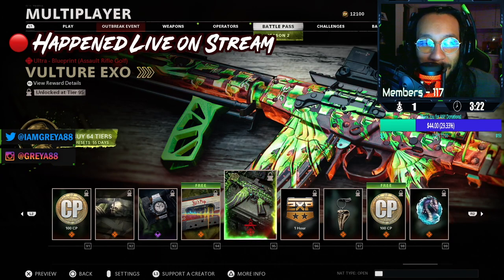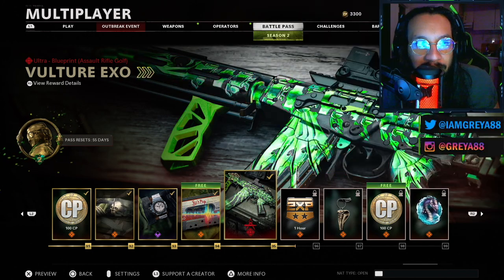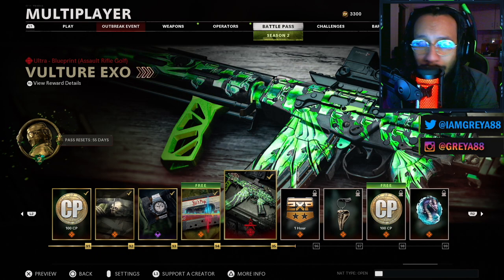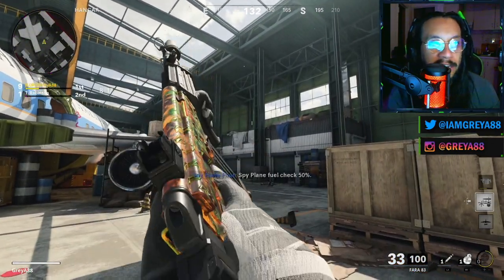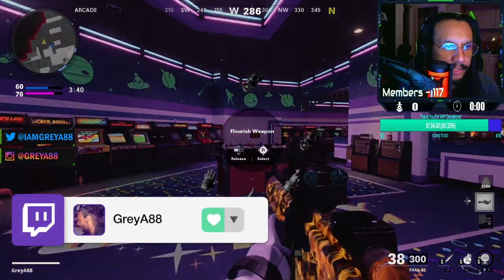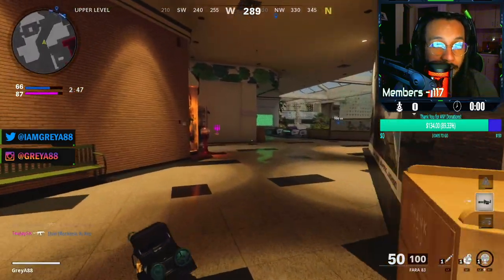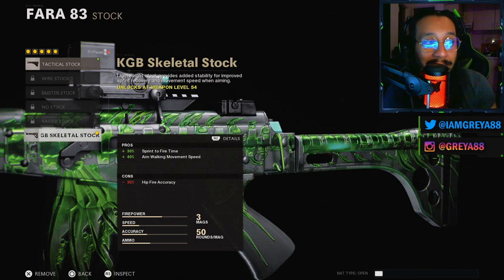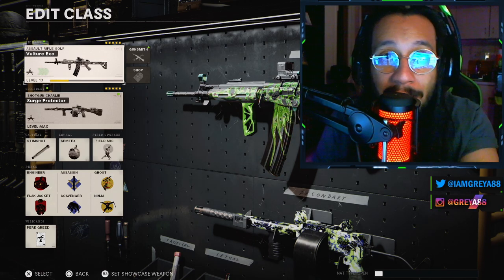*NEW* REACTIVE CAMO "Vulture Exo" FARA 83 Blueprint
▶︎ This is a first hand look at the NEW Reactive Camo blueprint for the FARA 83 in the Season 2 Battlepass.